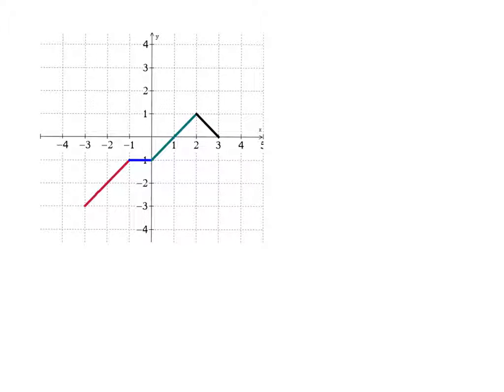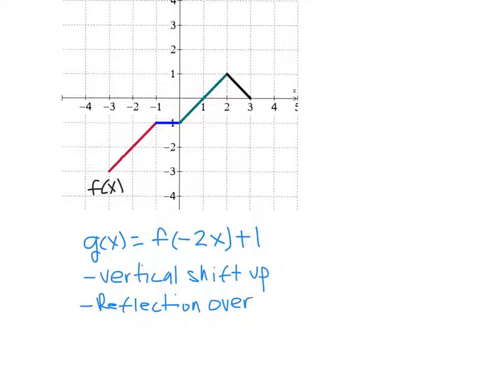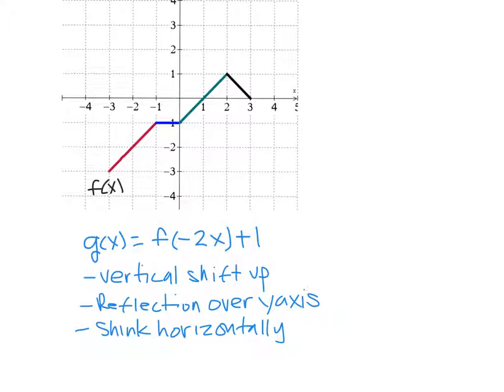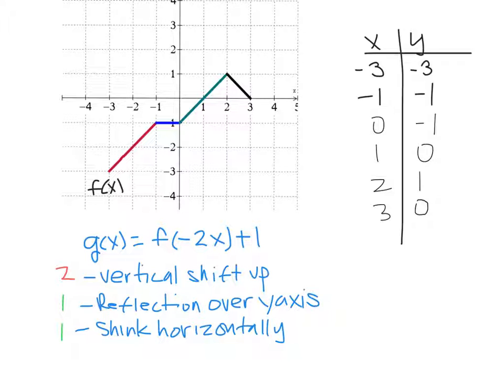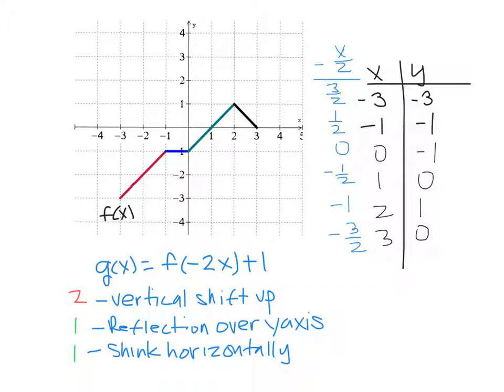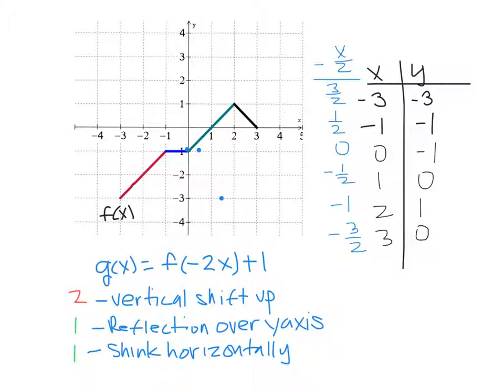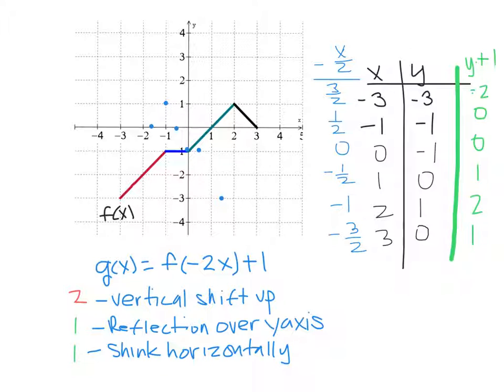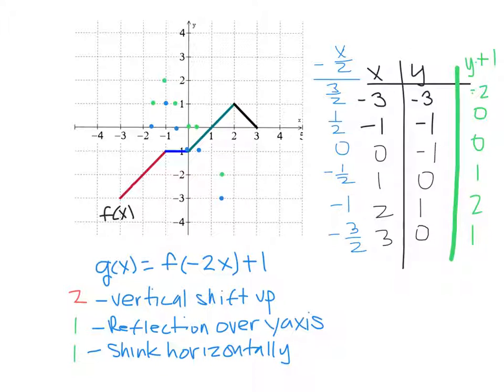2.1 & 2.2 Examples